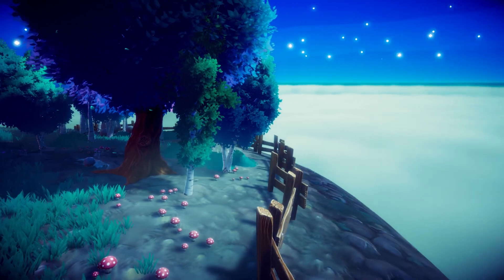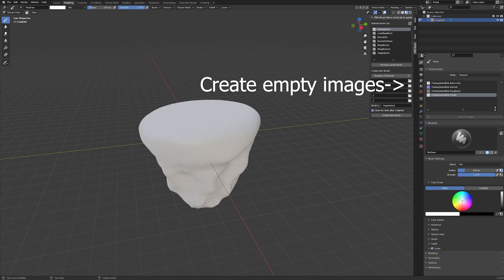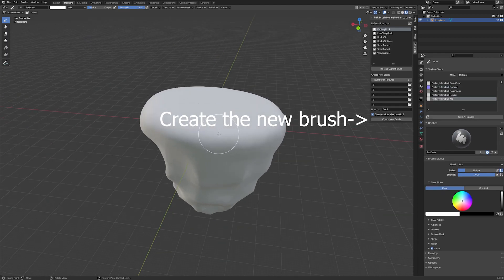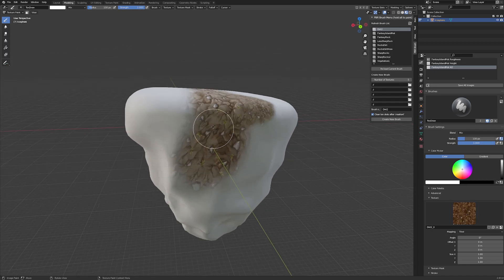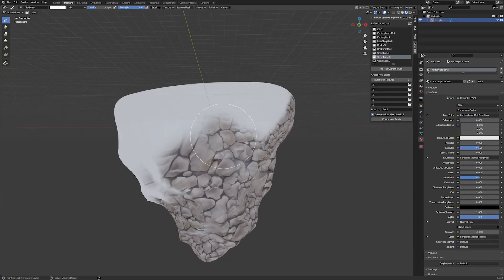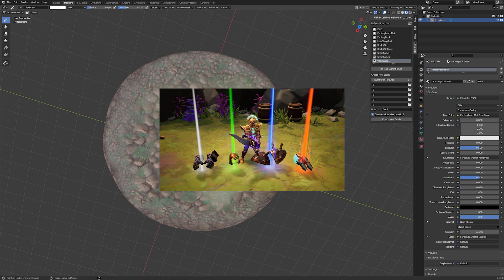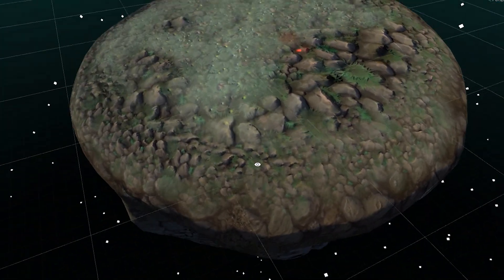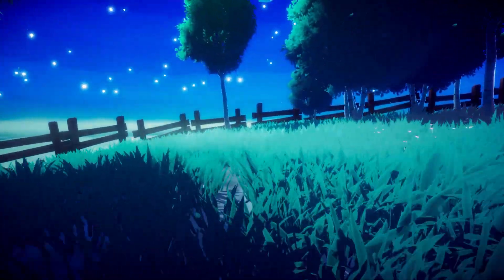How to paint with PBR Textures in Blender. Demo for PBR Brush & use in Unity's URP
Finally did it!